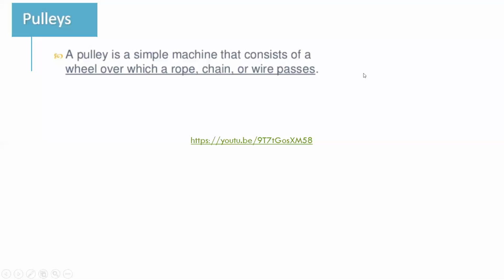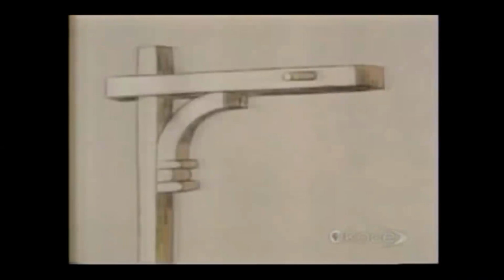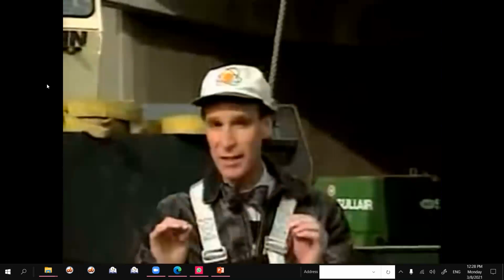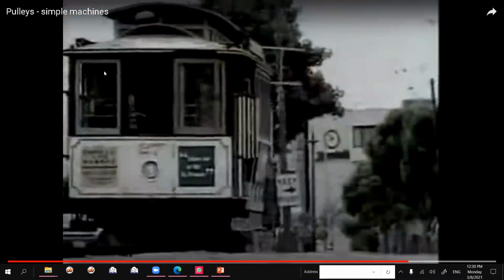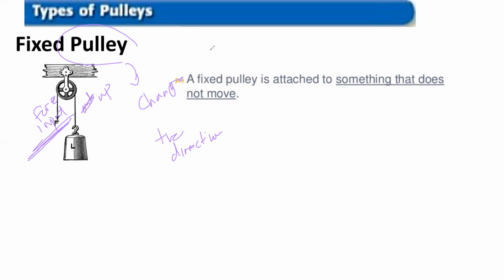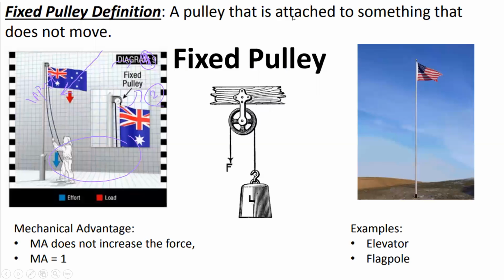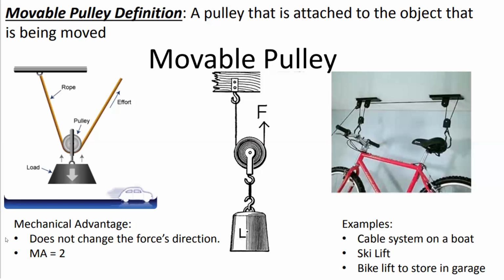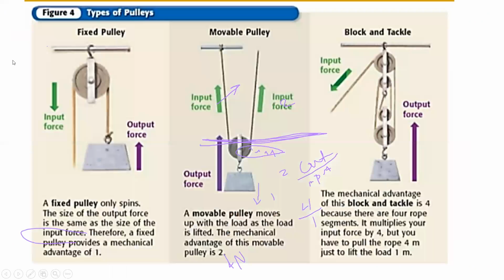Physics ~ Chapter 9,Lesson 8: Machines ( Part 3)